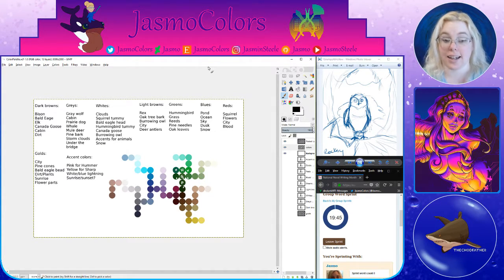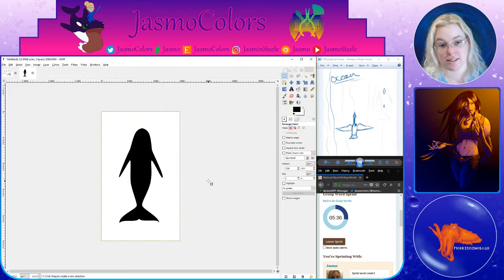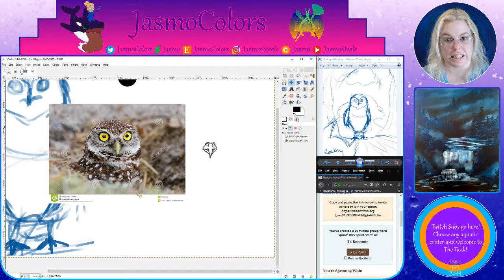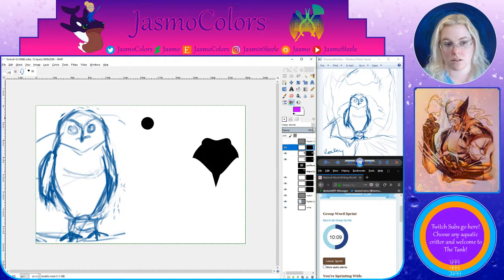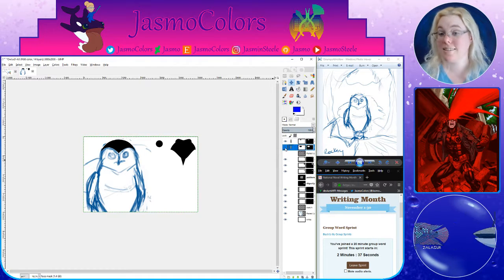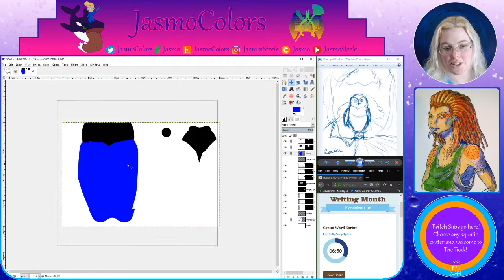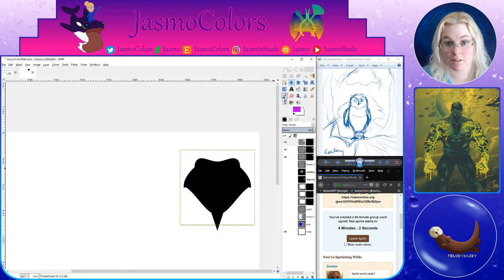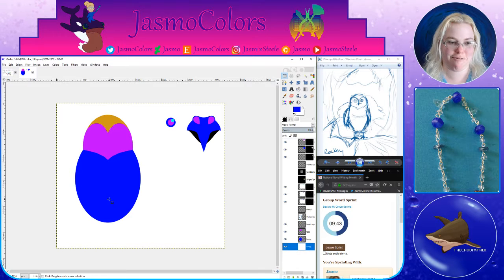NaNoWriMo 21 Hummer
Buy some wearable stuff! Etsy